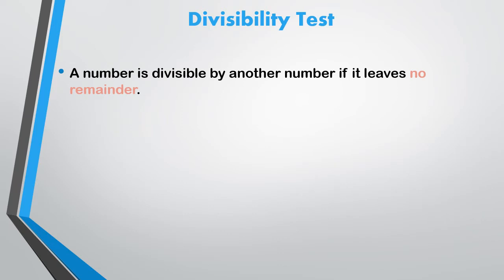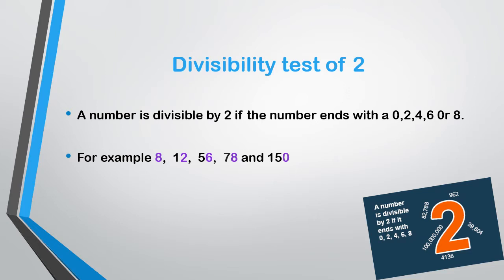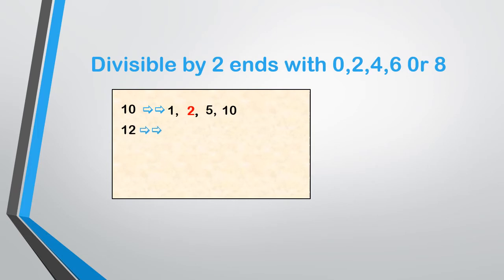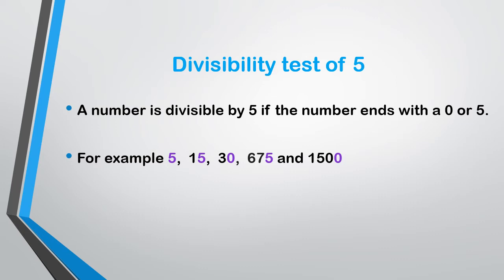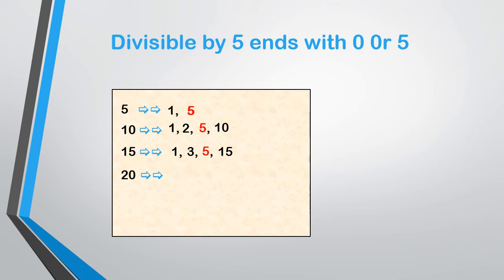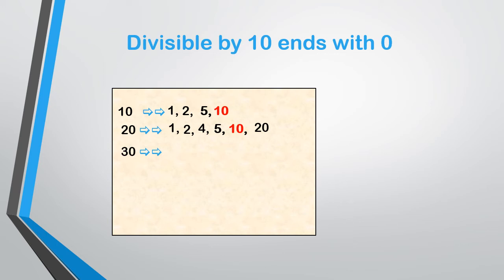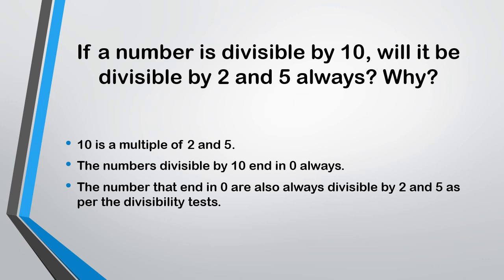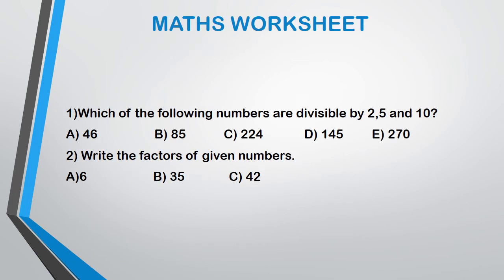Factors/ Multiples /Factors of 2 / Factors of 5 / Factors of 10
In this video anyone can learn about Factors/ Multiples /Factors of 2 / Factors of 5 / Factors of 10 .

samacheer / XSEED / STD 1 / Std 2 / std 3/ Std 4 / Std 5